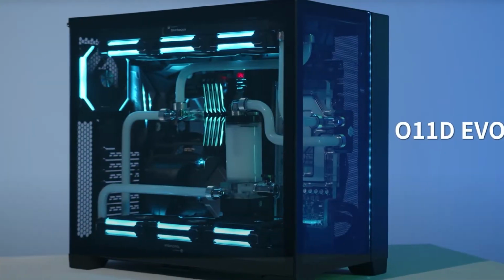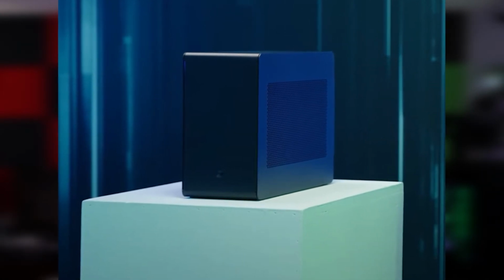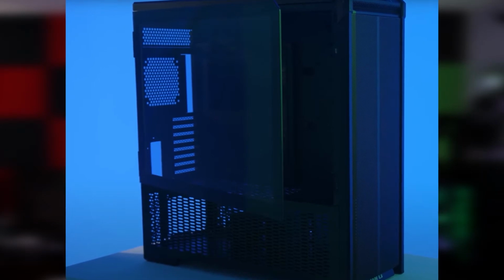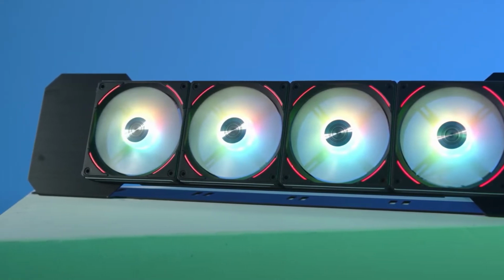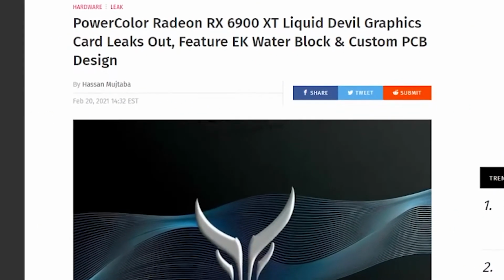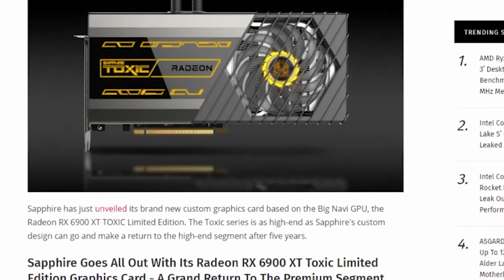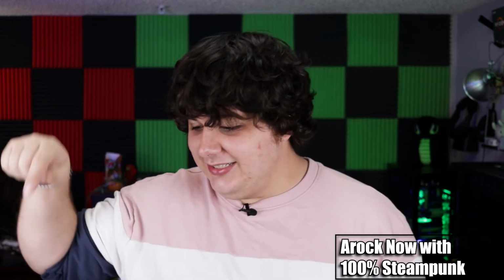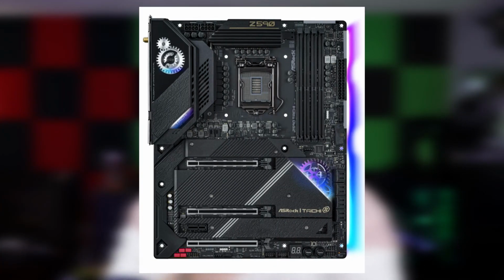Nvidia Gimped There Own GPU, Slice of Pie Tech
So you might have noticed that the title of this video is a little different. That is because I have made the decision to work myself twice as hard. That's right my we now have two slices of pie. Slice of Pie Tech and Slice of Pie Gaming. The gaming one will be uploaded on a deferent channel each week at the same time as the tech one. So if you like gaming go take a look.

This week on Slice of Pie we talk about Lian LI and there 4 new cases including a new 011 Dynamic. They also made a Dan Case and a super tower. We also Talk about Nvidia locking down crypto mining on there gaming GPU. The 6700 XT Oculus quest 2 at 120hz and more. So Sit back relax and enjoy.

Time Stamps
0:00 Intro
2:44 Lian LI Digital Expo
3:07 New 011 Dynamic
4:04 Lian LI Dan Case
4:41 Two Toned Case
5:15 Super Tower
5:55 Uni Fans
6:42 Anti Crypto
8:18 New Water Cooled GPU
8:48 Another New GPU
9:22 6700 XT Coming In March
10:01 New Razer Webcam
11:19 Moving Gears
11:52 Oculus Quest 2 120hz
13:33 Ending

Along with a collaboration with Dan Case a two toned MINI itx case and this behemoth of a case

Aside from cases they showed off some new Uni fans as well.

Nvidia is locking down hars rate performance on the RTX 3060 in order to dissuade miners from using them Liuns has a different take and I kinda agree with him

Power color is dining it again this time for the 6900 XT. That's right a liquid devel RX 6900 XT is coming soon

Sapphire has launched the first Toxic GPU in over 5 years

It looks like we will be getting the 6700 XT in april or march?

AMD RMA rates are higher or wait no lower than Intel what's going on hear
The claim

Asrock Finally did it they made a Tichi with a spinning gear on it

Some european retailers are screwing their customers with a 50% mark up on GPU

Facebook Reality labs has hinted that the quest two can run at 120 HRz